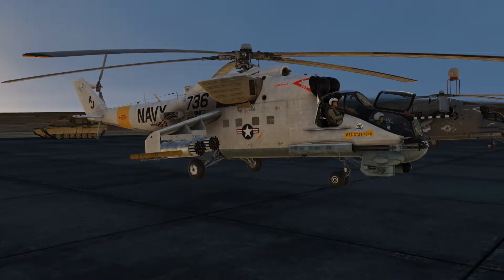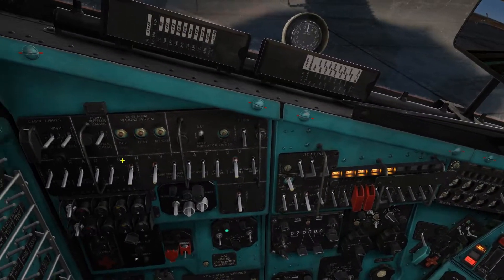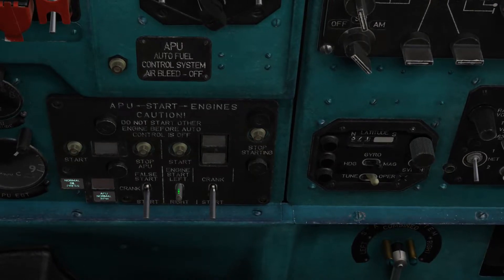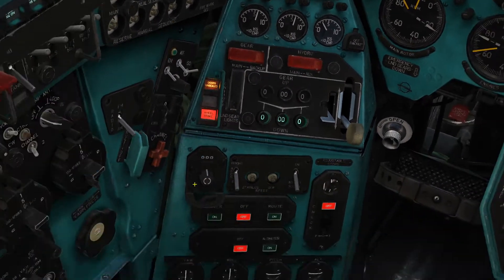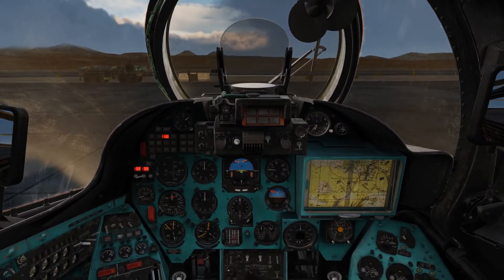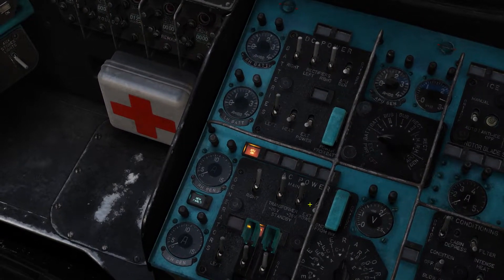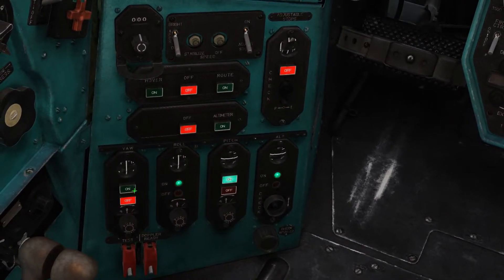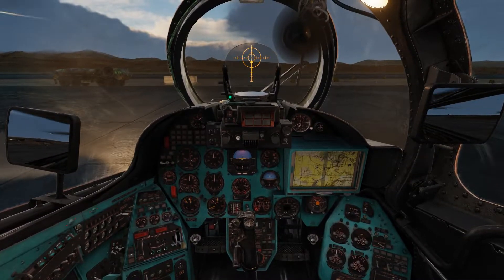DCS World: Mi-24P Cold & Dark Start Up Tutorial